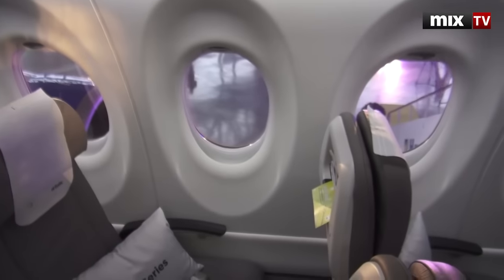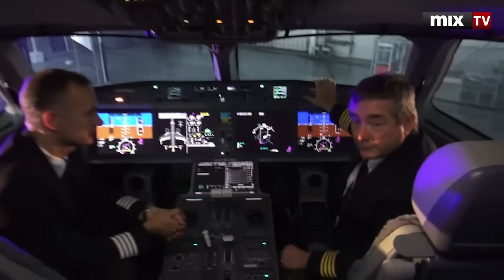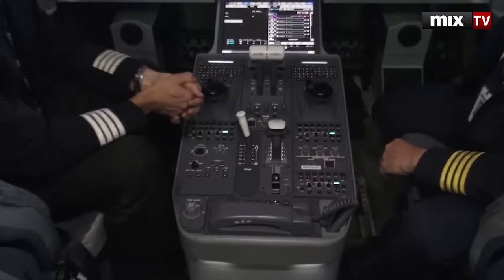В Рижском международном аэропорту приземлился новый канадский самолет CS100. MIX TV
Новости Латвии в формате HD!

Смотрите и слушайте радио MixFM Скачивайте приложение Mix Media Radio